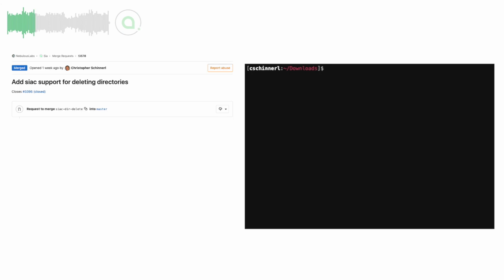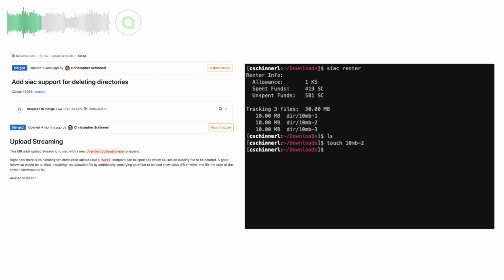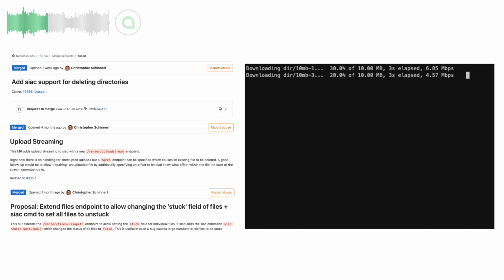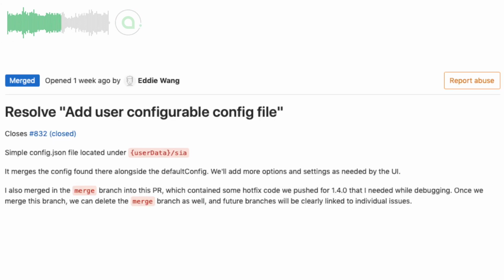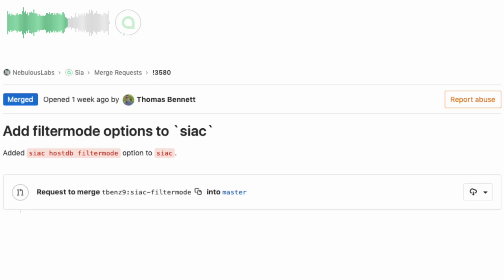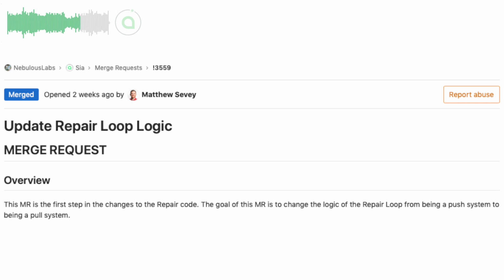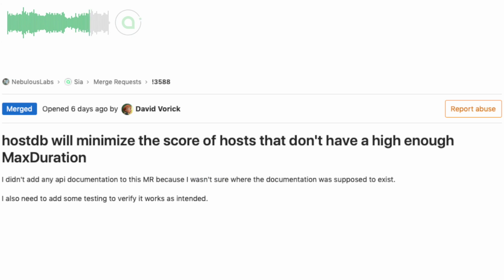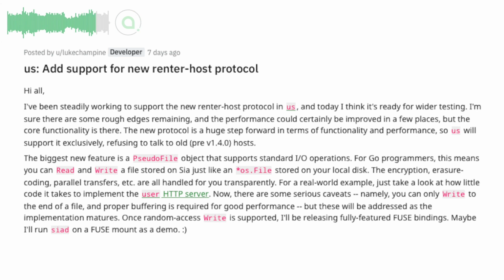Piling on the updates - Sia Weekly Update | 4/14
Welcome to the Sia Weekly Update! We'll take you on a quick tour to get you updated on the latest news and info regarding the Sia Storage Platform.

00:07 Sia's GitLab

00:22 Chris works on siac commands for renters

00:39 Eddie re-adds the config file

00:43 New filtermode options from tbenz

00:52 Matt updates the repair logic

00:55 Luke forces a hostdb cleanup

00:58 David penalizes hosts with short contracts

01:03 Luke updates `us`